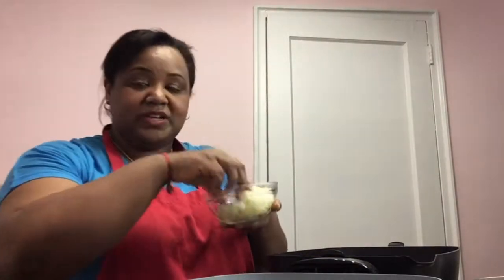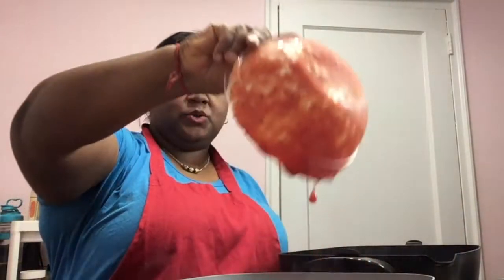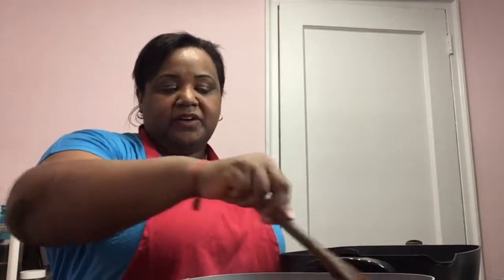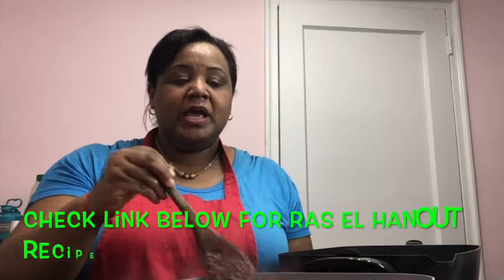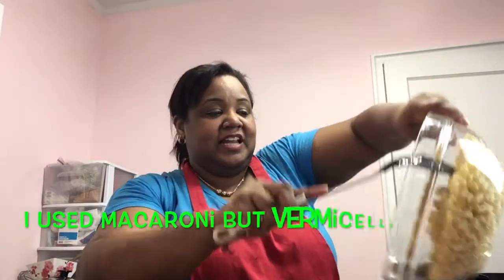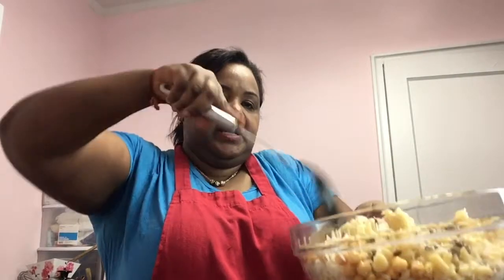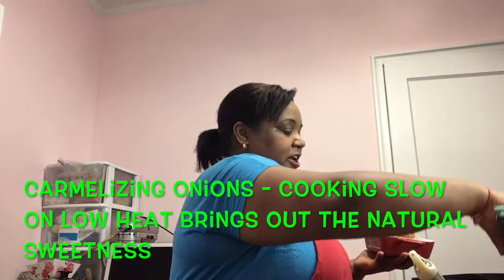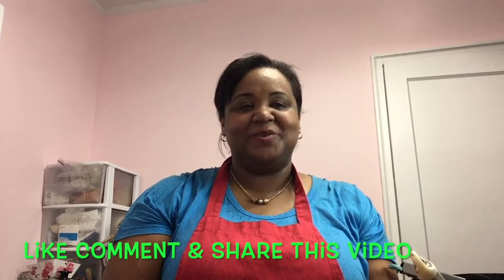Koshari - Egyptian Food - One Pot Meal - Vegetarian Meal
This onepotdish from Egypt is their national dish and one of the most popular street foods in Egypt.